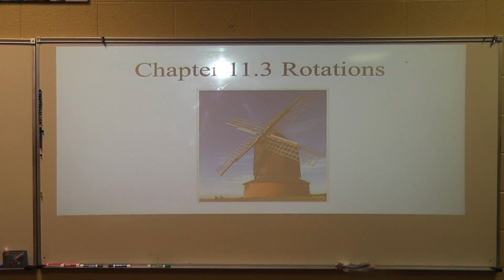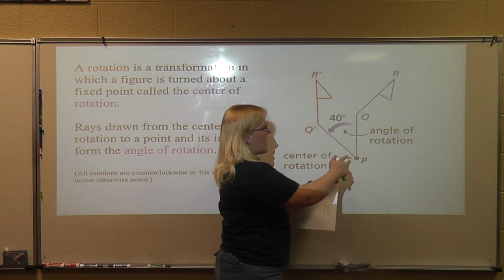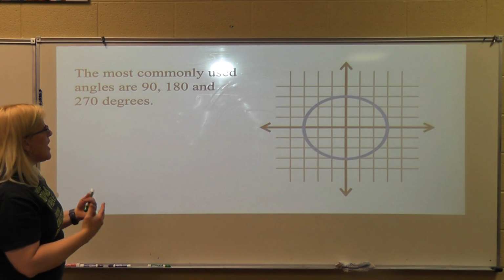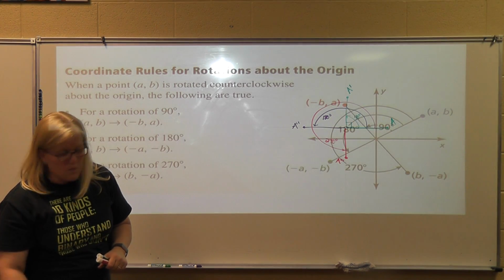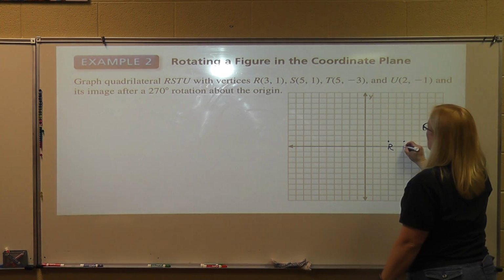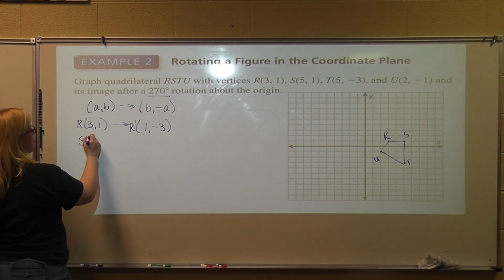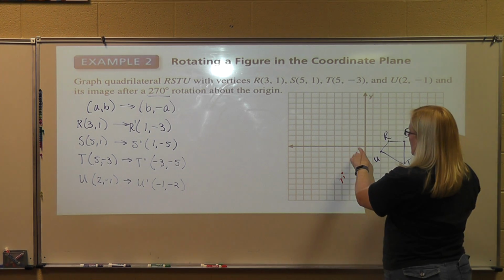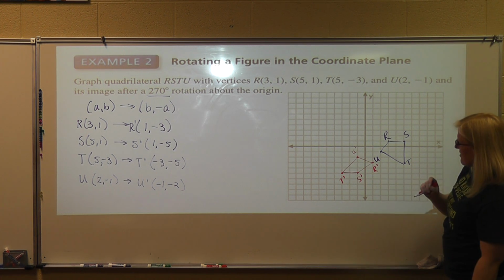SM1 11 3, Part 1